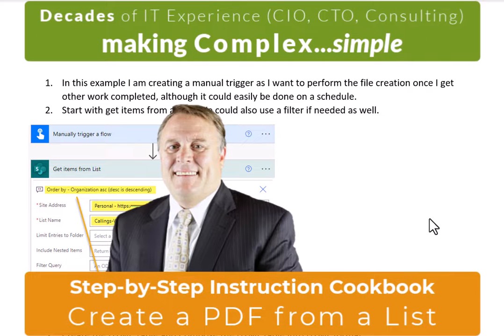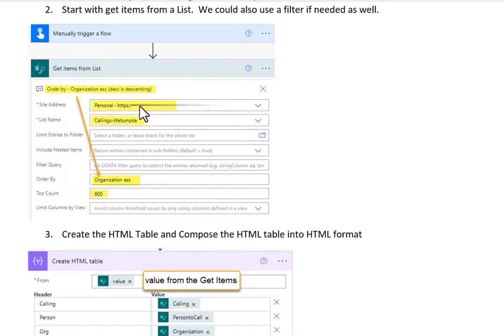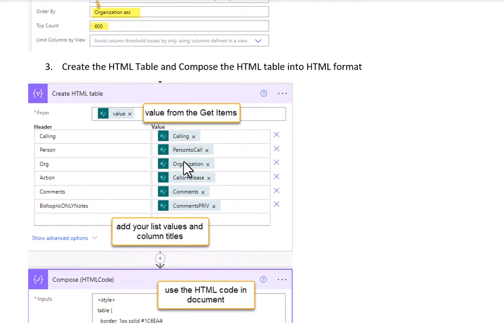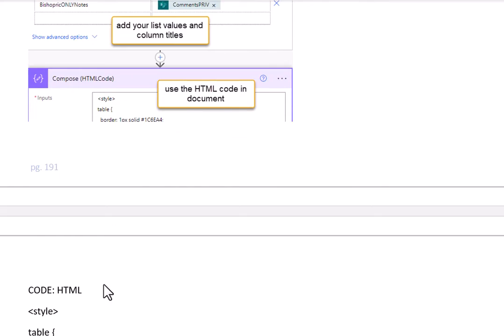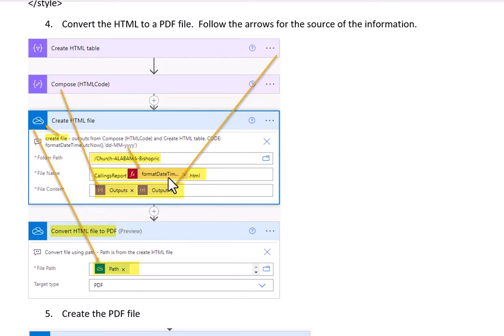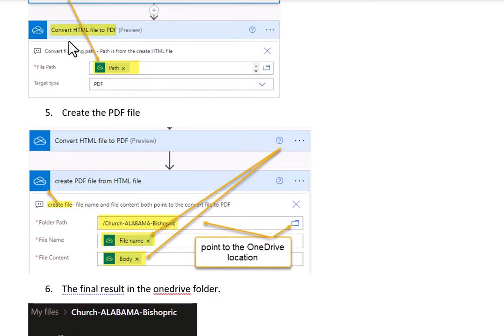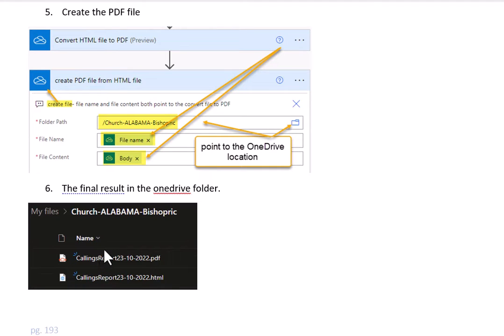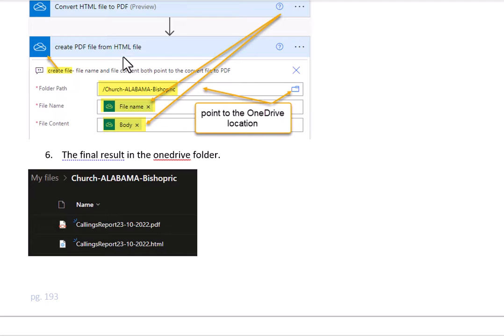COOKBOOK.CODE Create a PDF from a SharePoint List using Power Automate [241022.396]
This is a great strategy for creating an archive of data in a list on a scheduled basis.  There are a lot of use cases for this video.  Mark the video as part of your reference library.  Good Luck.  COOKBOOK.CODE Create a PDF from a SharePoint List using Power Automate [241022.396]
00:00 - Introduction
00:40 - Get Items
01:52 - Create HTML Table
03:02 - CODE: HTML
03:49 - Create HTML file
05:26 - Create PDF file
07:08 - Data in OneDrive